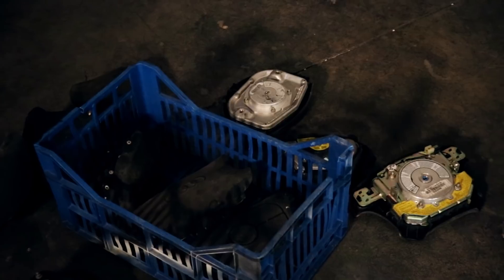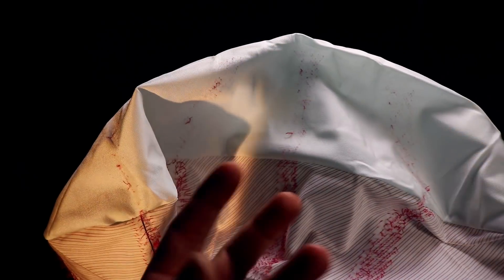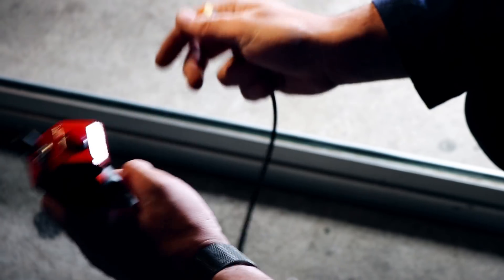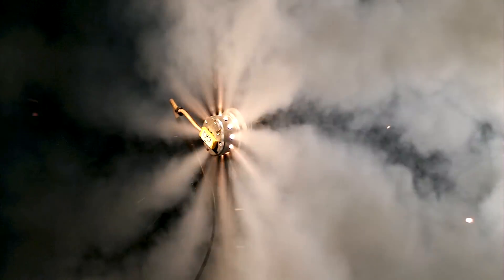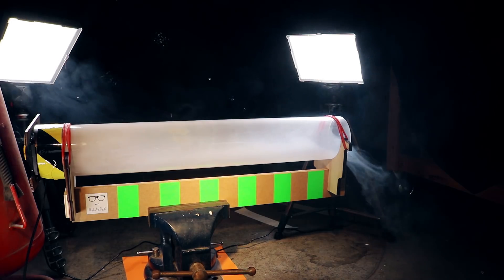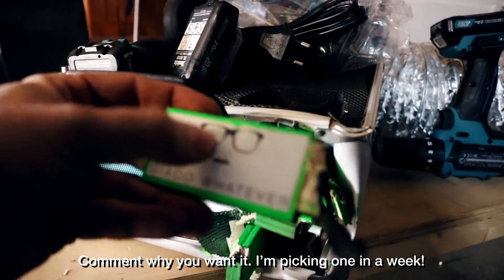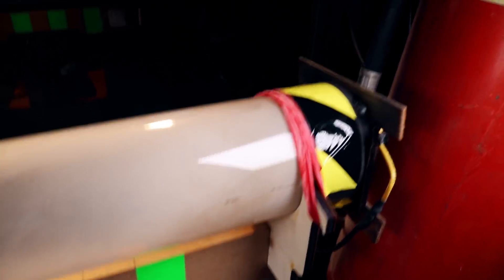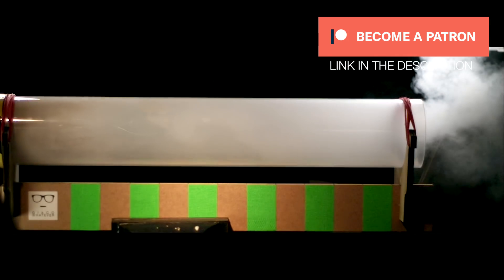Inside an AIRBAG at 4000 FPS | GIACO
What's inside an airbag? What happens inside an airbag when it deploys few inches from your face?
I wanna see it, so I set a few experiments recorded in slow motion to find out!
The results were pretty spectacular and scary. Your life can be saved thanks to super crazy calculations where the possibility to screw up is just milliseconds away!

CRAZY!

You can, but if you just become my patron for one month and delete you're kind of an ass h#le... :-P

▶▶▶ AMAZON links to the stuff I use:
▶ MY BIG CAMERA: goo.gl/ChAZre
▶ My EVERY DAY CAMERA
▶ The LIGHTS I use
▶ Super Glue I love
▶ Glue Kicker Spray
▶ Bigger Kicker
▶ My Sorting Boxes